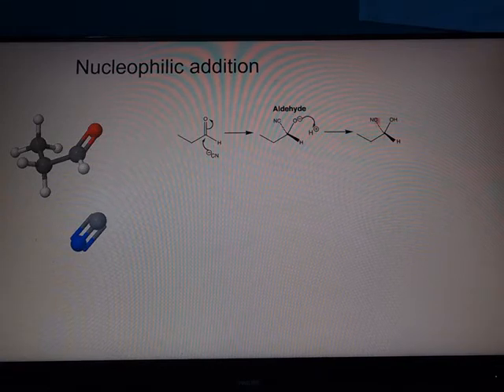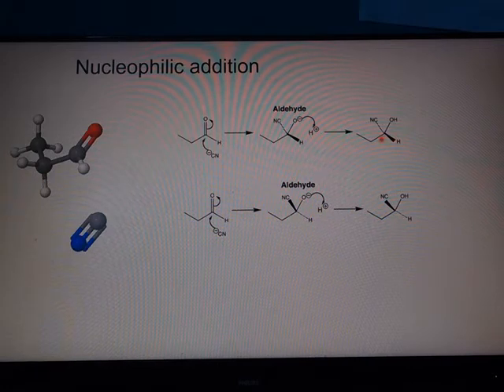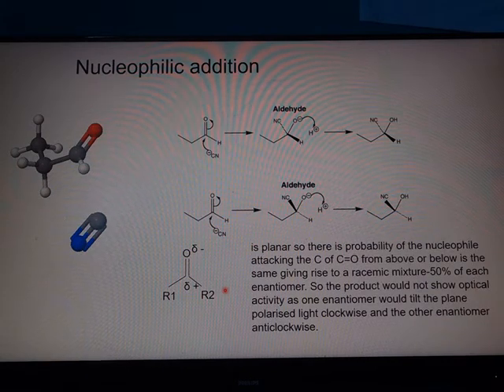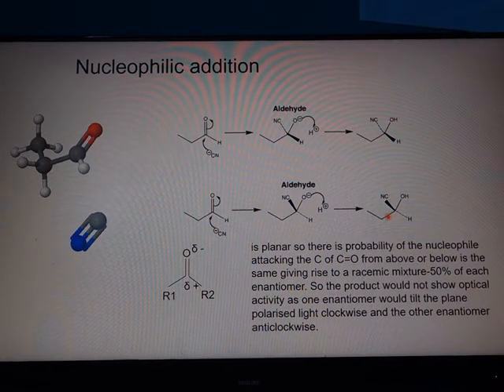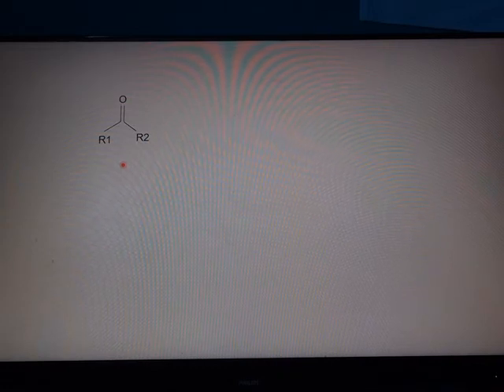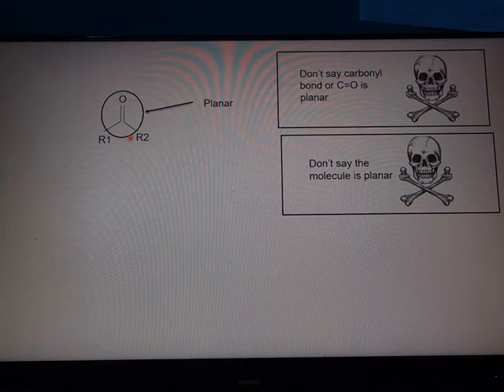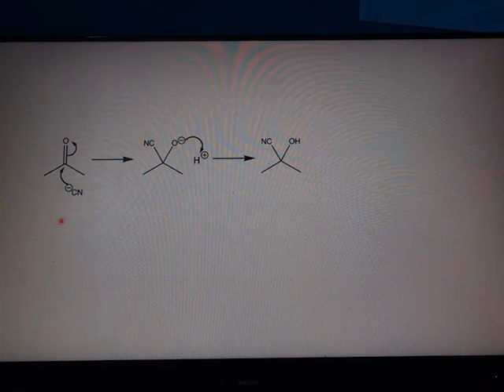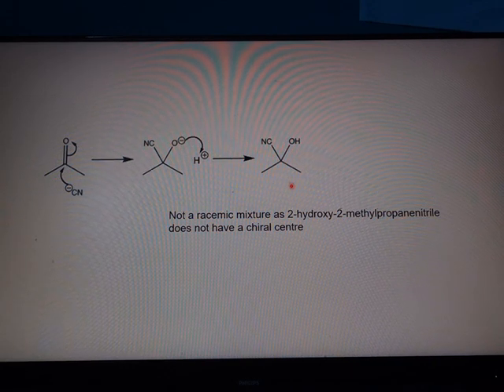Optical isomers 2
AQA Alevel chemistry syllabus: nucleophilic addition to a prochiral carbon atom